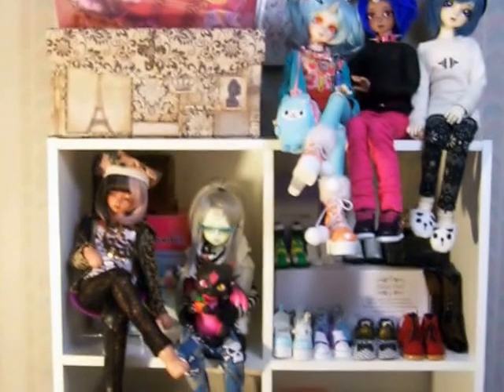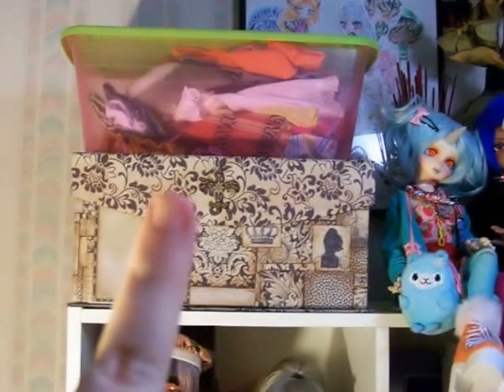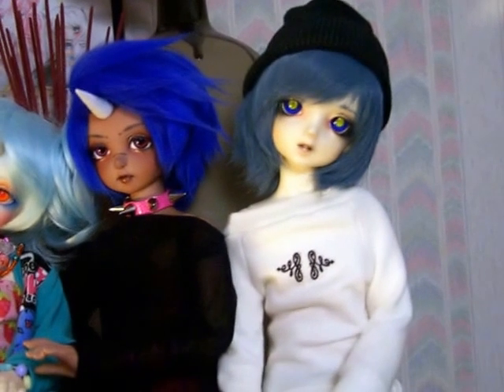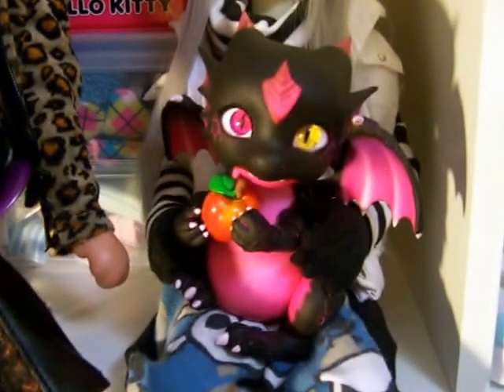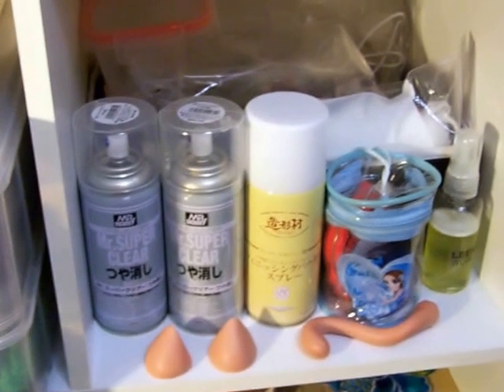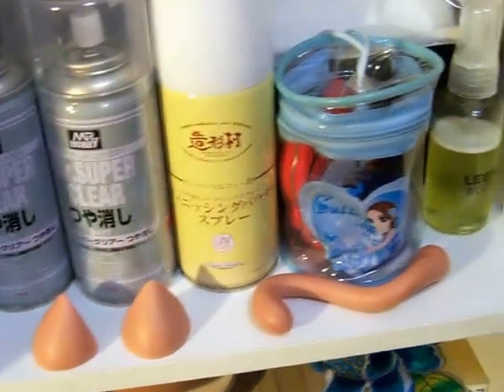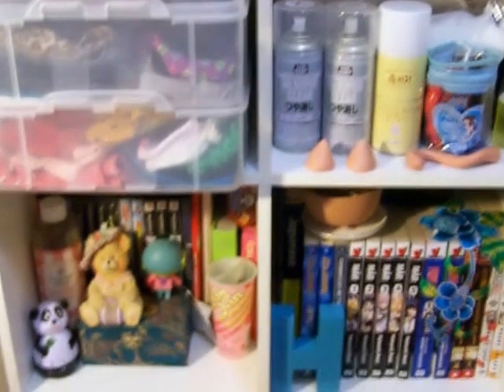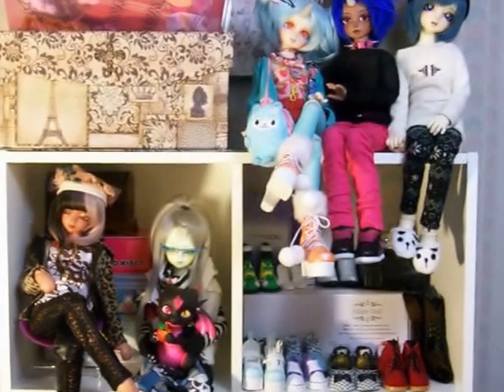QwQ New BJD Space!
TwT New shelf for mah dollies!

In case you are curious about BJDs, where I got them, or what type of dolls mine are here is their company, a link to it, their sculpt, and their resin color (skin tone).

Calliope (girl) is a Dearmine Rachel, normal skin.
Etzel (boy) is a Bambicrony Emily, tan skin.
Shu (boy) is a Crobidoll Camille, normal skin.
River (boy) is a Soom Trond, bronze skin.
Faustus (boy) is a Soom Shale, white skin.
Zephyrus is an Aileen Doll Lapis, white skin.